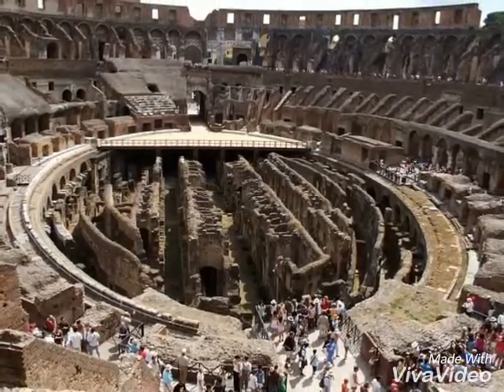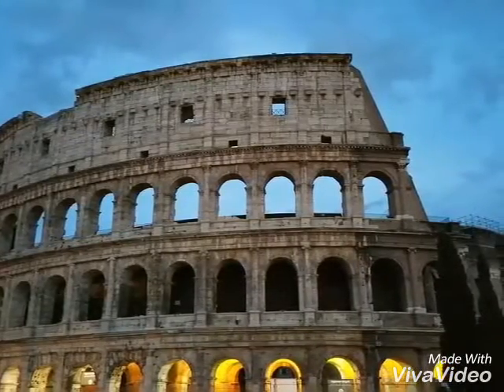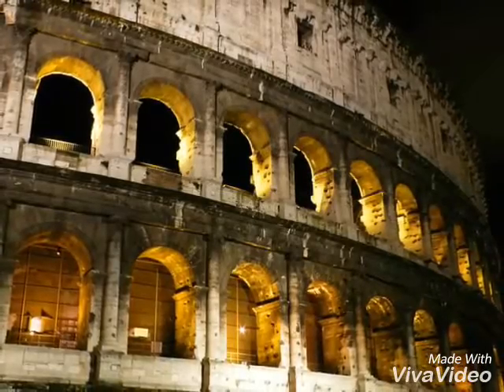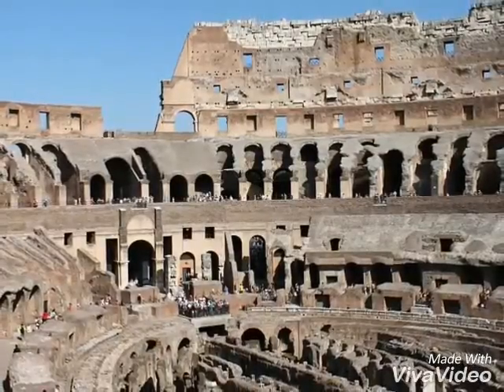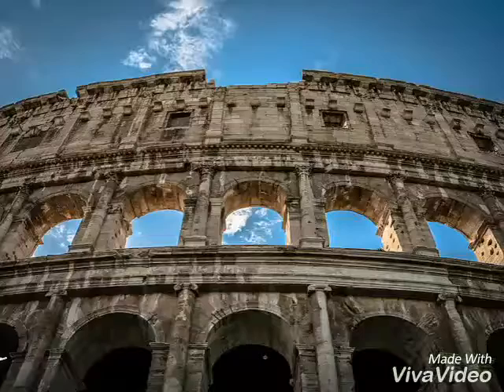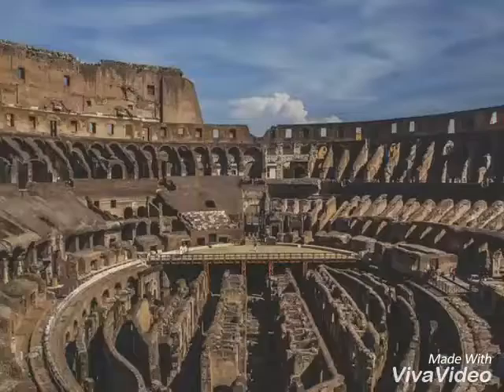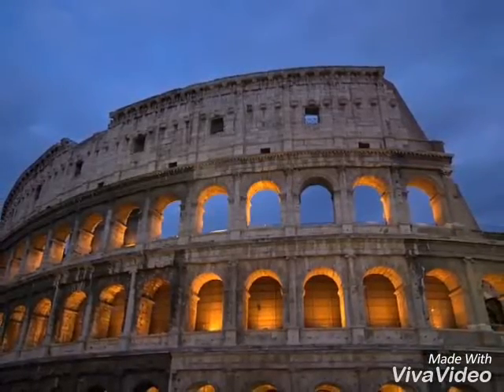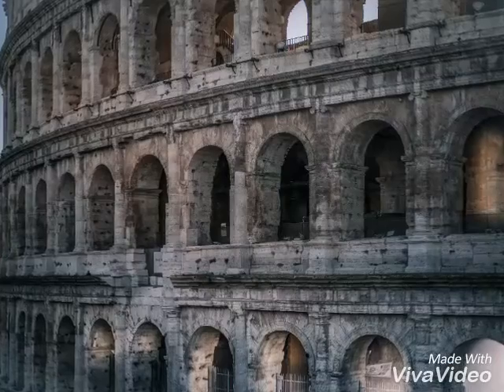Quick facts about colosseum /Facts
Colosseum facts for you. Here you can find out some facts about colosseum.
watch drawing videos, facts about nature, animals, etc. on this channel.
 music...audionautix.com